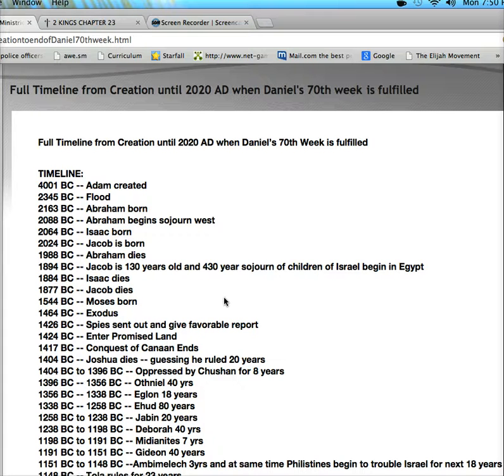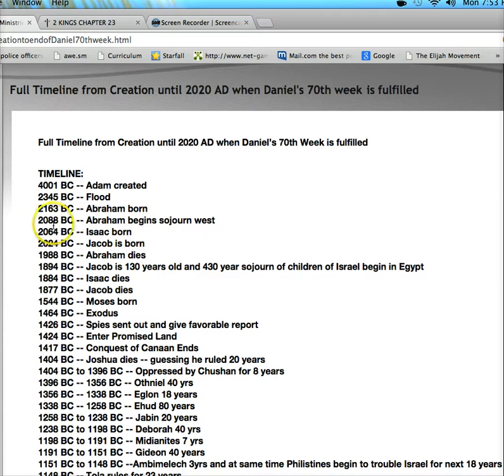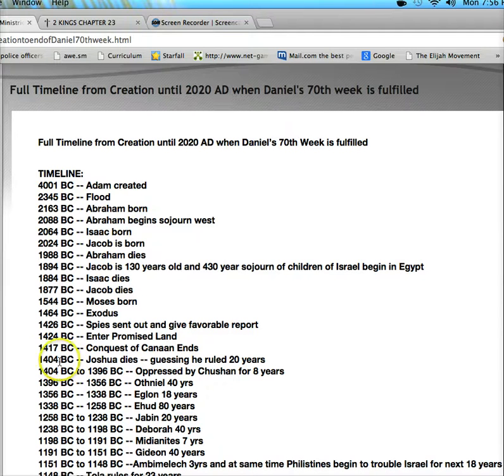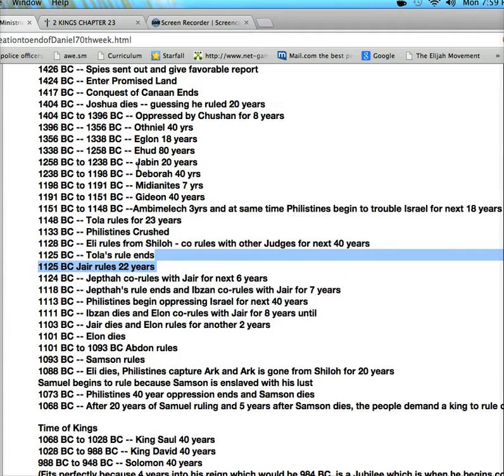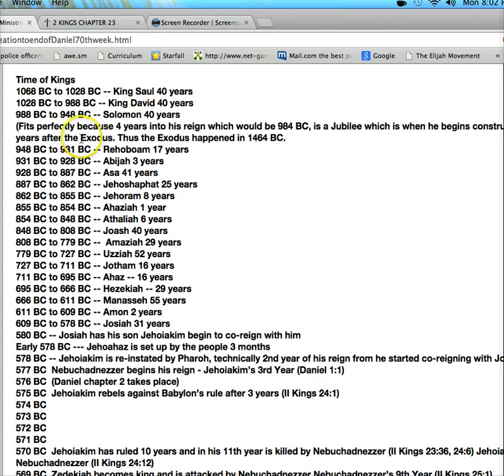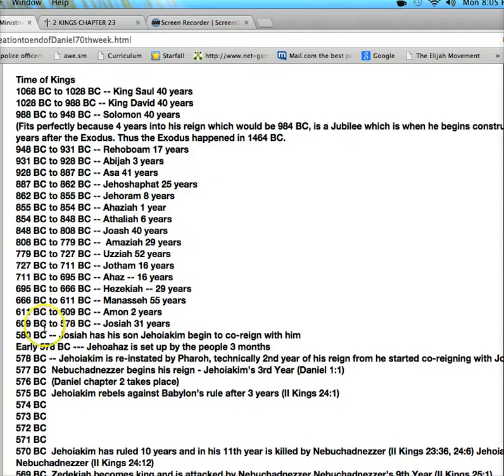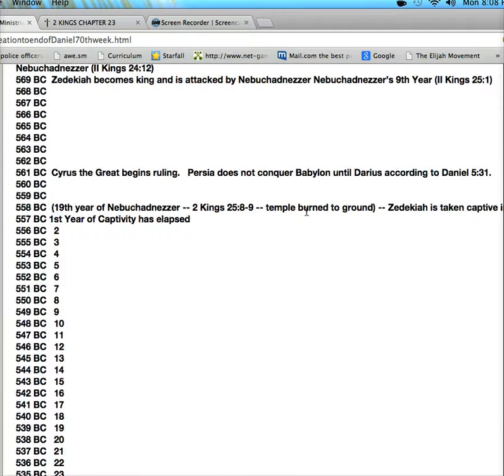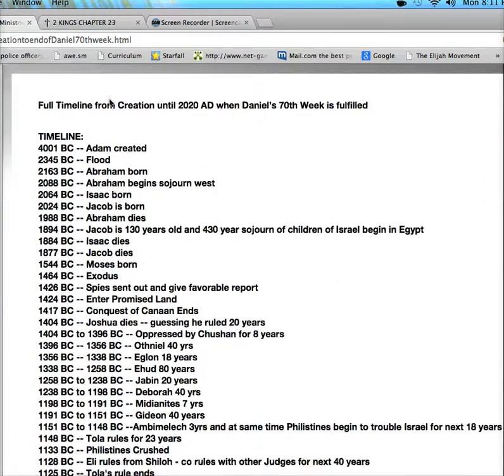Timeline from Adam to 2020 AD